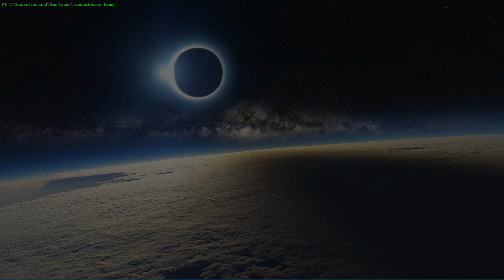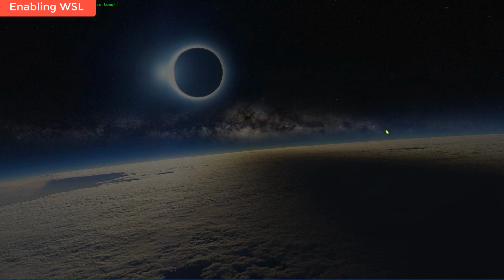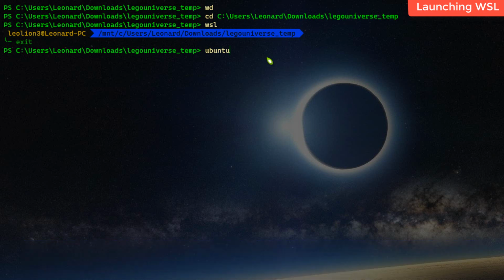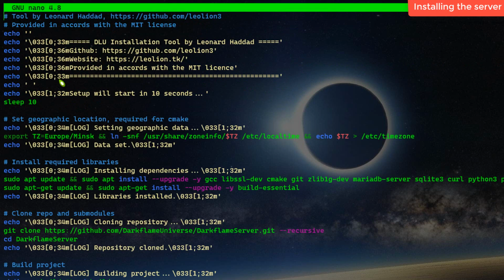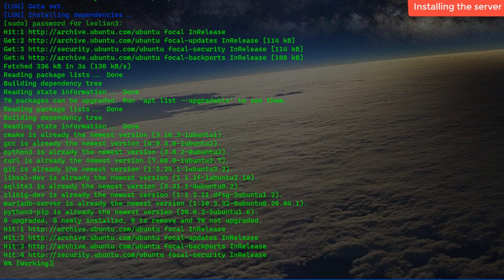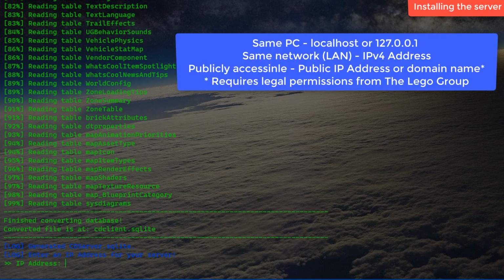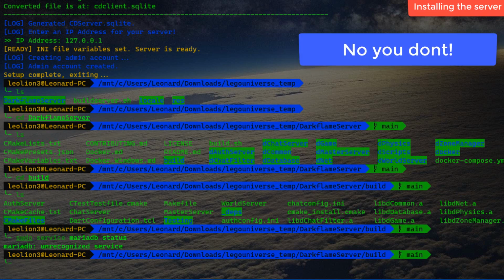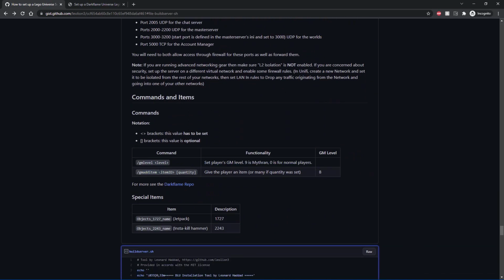Lego Universe Automated Server Setup Guide 2022 (Darkflame Universe)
Today we are going to be setting up a (Darkflame-) Lego Universe Server using an automated tool written by none other than me.

And we'll cya all next time!

This goes without saying: LEGO® is a trademark of the LEGO Group of companies which does not sponsor, authorize or endorse this content in any way.